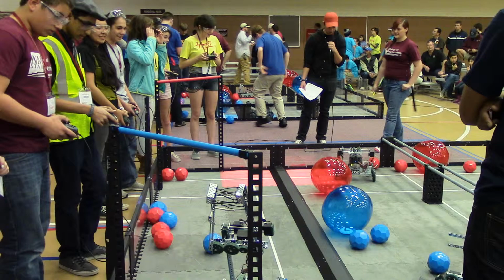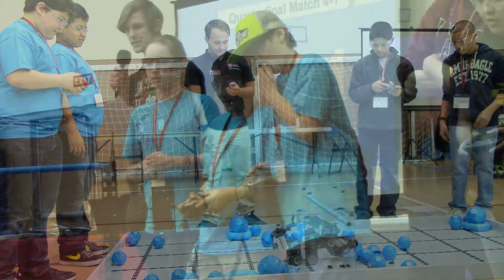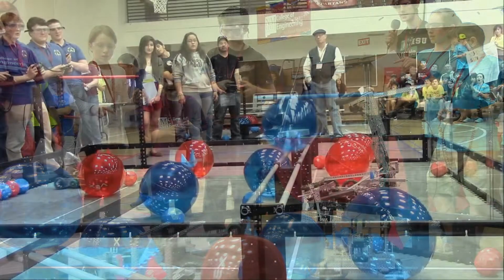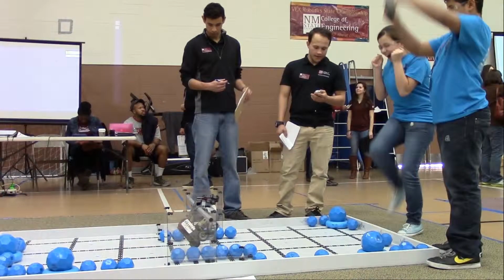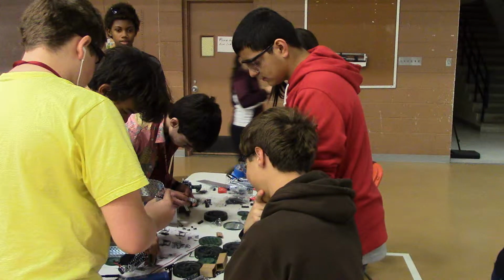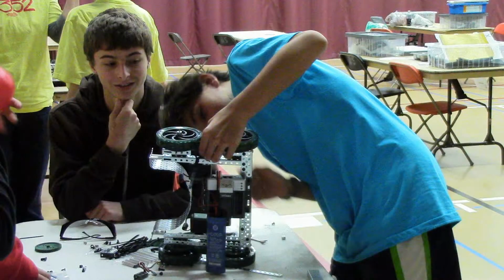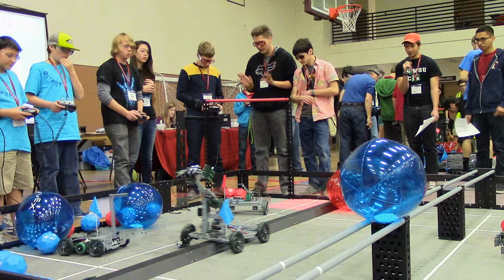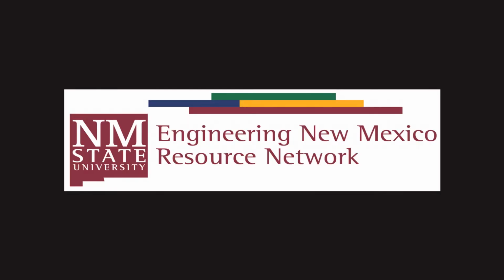What is the VEX Robotics Competition?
Tracey O'Neil, program coordinator at the College of Engineering, explains the VEX Robotics Competition.